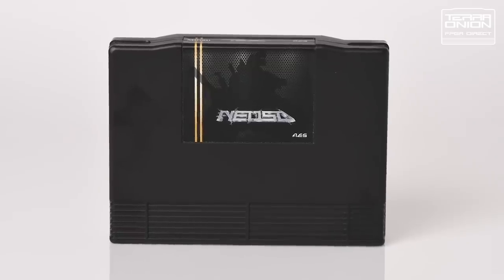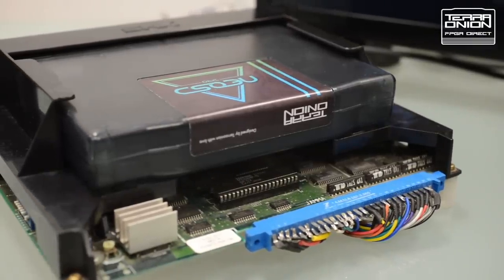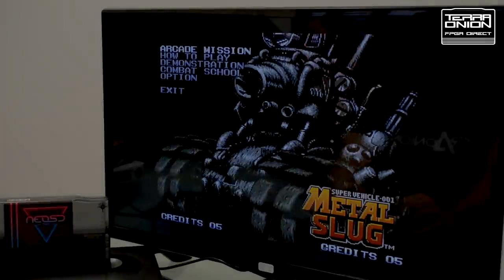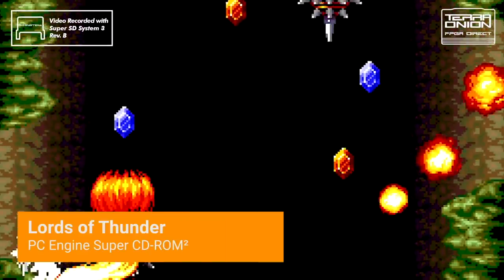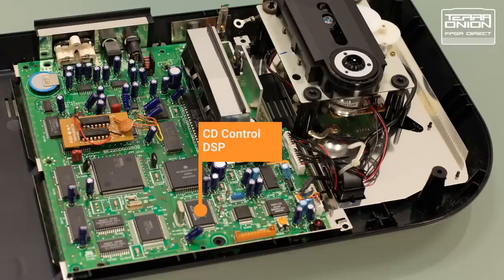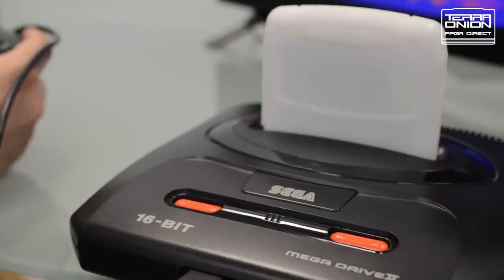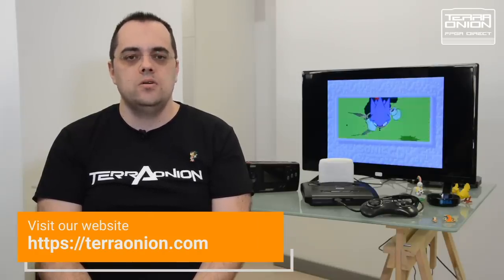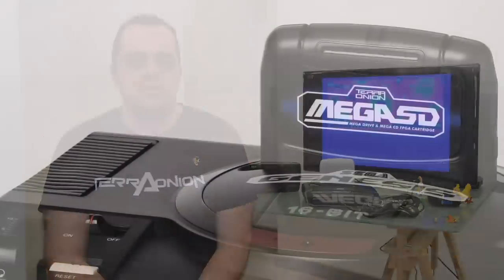Terraonion FPGA Direct -- MegaSD reveal!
Join us on June 17th at 1pm EST / 5pm GMT for our Terraonion FPGA Direct. In the Direct we talk about our current projects and new projects.

We will be available to chat with everyone live in chat.